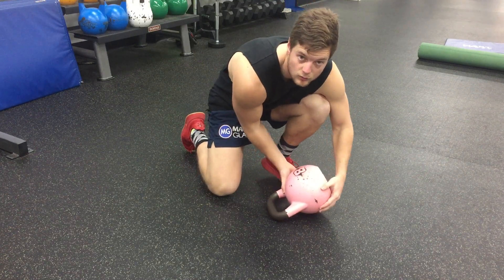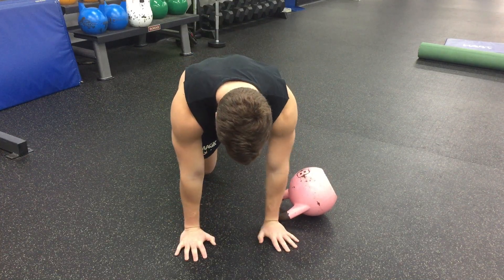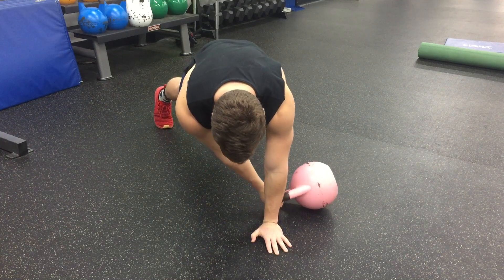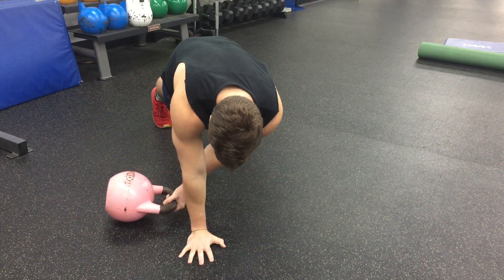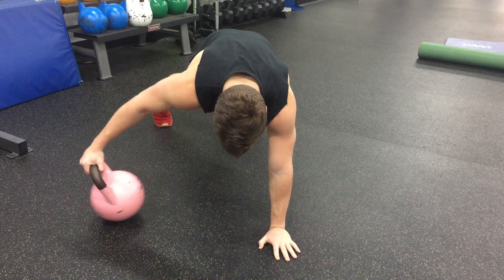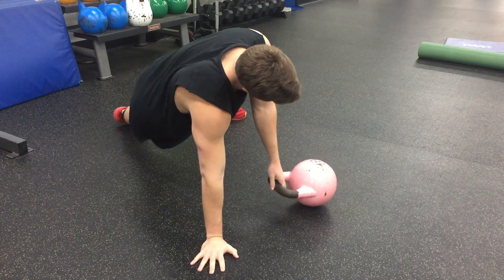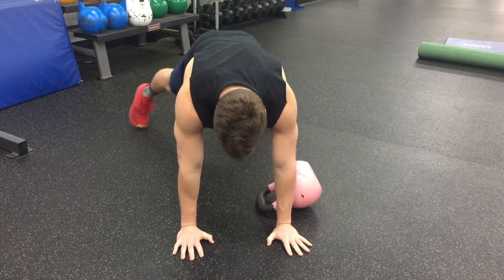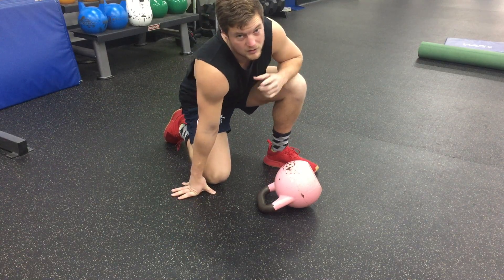Kettlebell Pull Through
Hold a full plank. take your feet shoulder width or wider depending on if you can keep the hips square without rotating them. The squarer you are, the more work for the stomach muscles.
Can't keep the hips square, take your feet wider.
Opposite hand pulls the kettle-bell through and flips it over then change hands.
Keep it slow and controlled